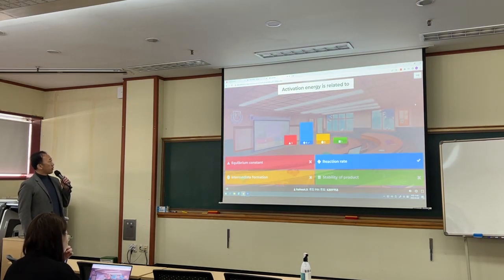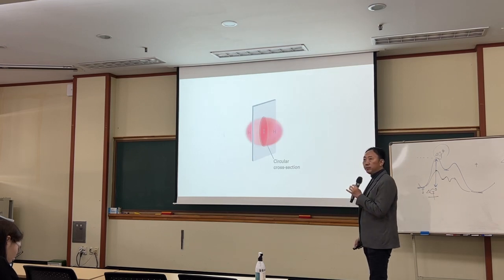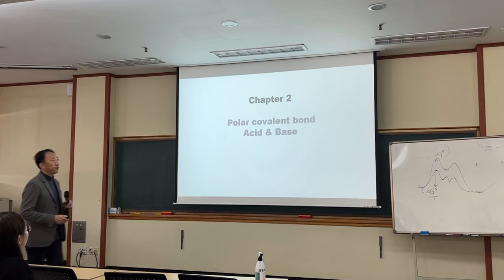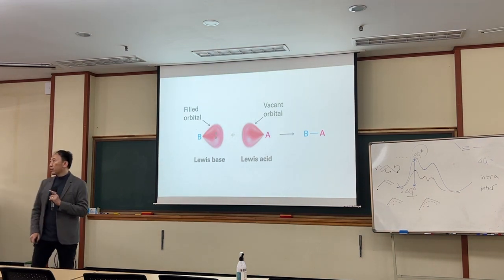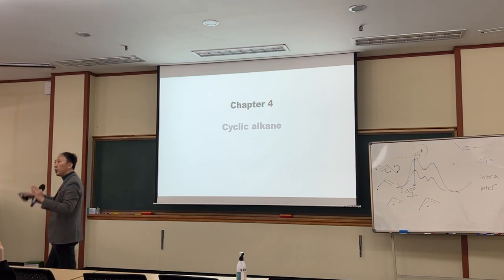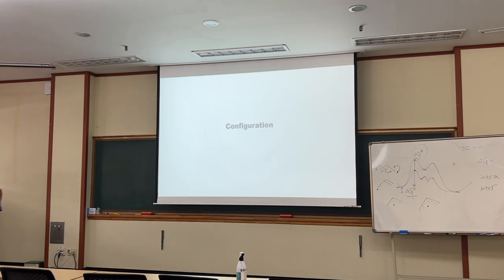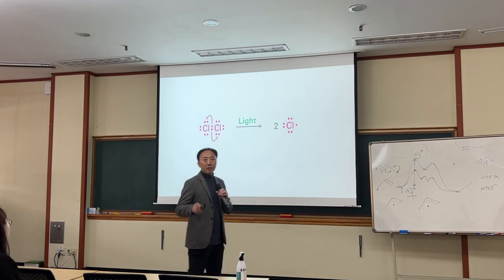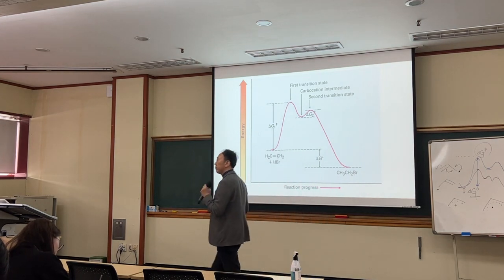Lecture record 7-2 Summary 1 6